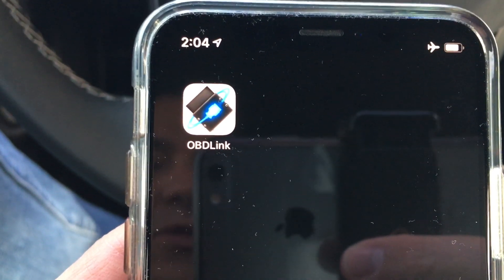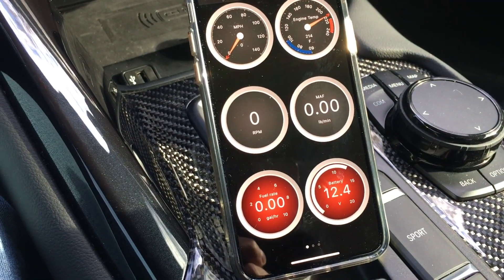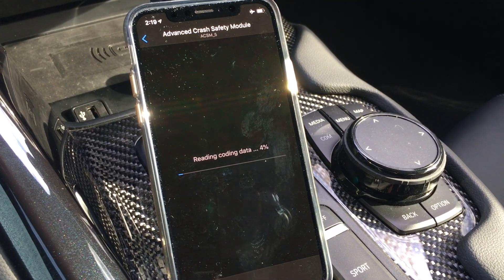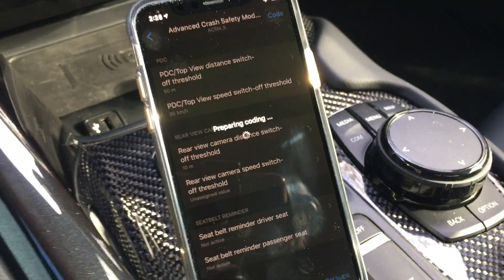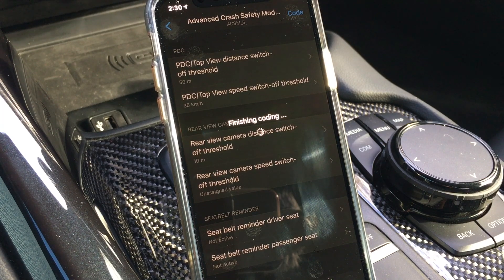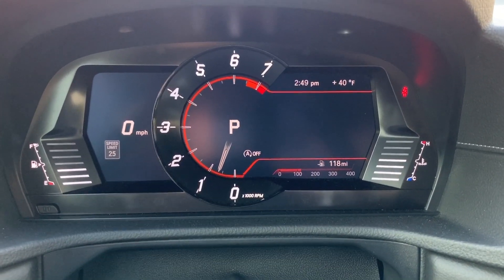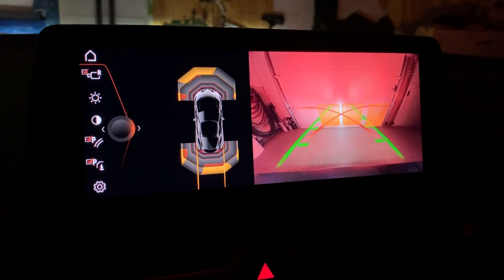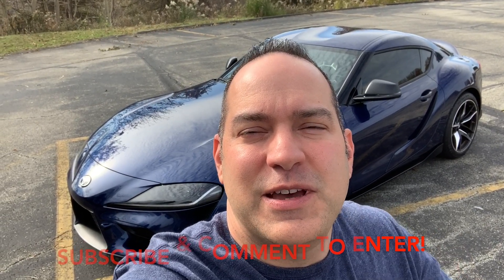Coding Step By Step GR Supra - Disable Seatbelt Chime & More!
OBDLink MX+ Bluetooth Adapter